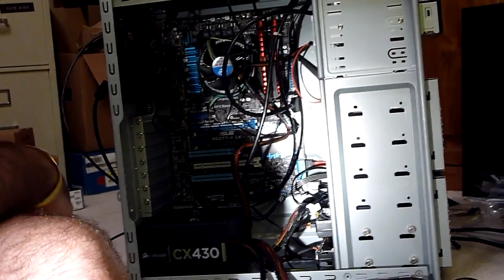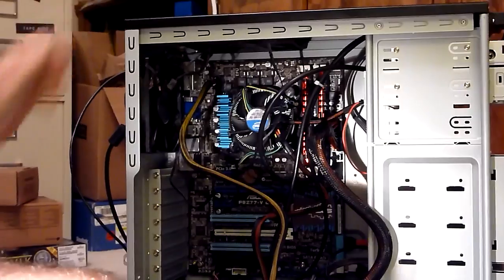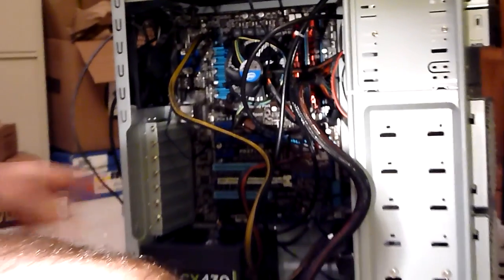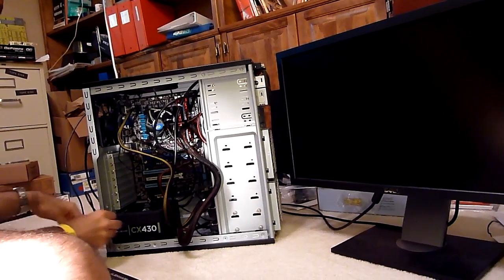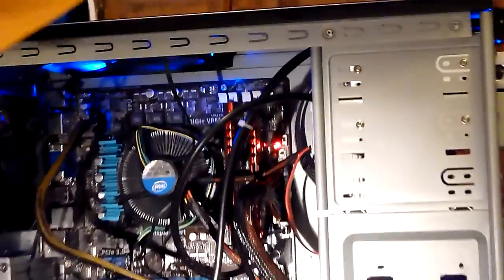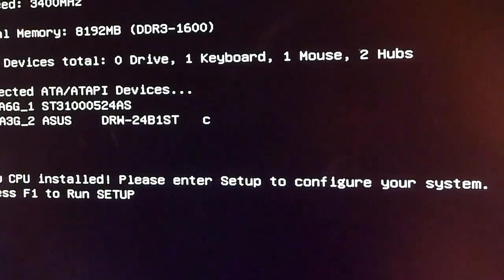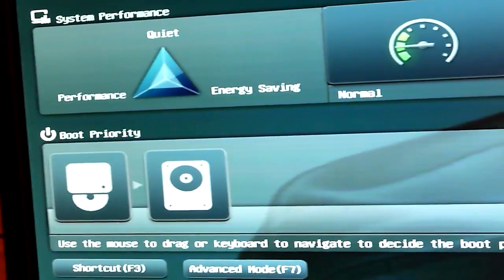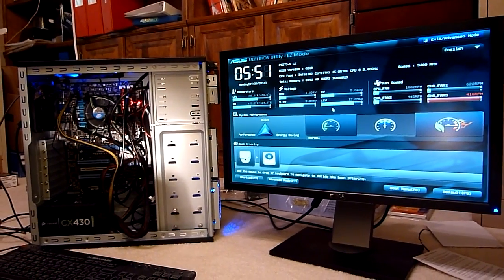PC 16: Power cables, and turning it on for the first time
Here we plug the two power cables into the motherboard, and turn it on.  The computer POSTs (Power On Self Test), and we go into the BIOS.